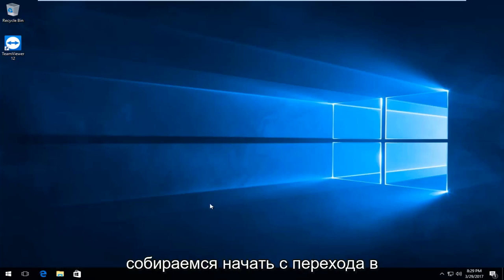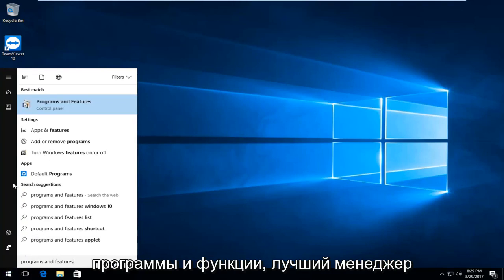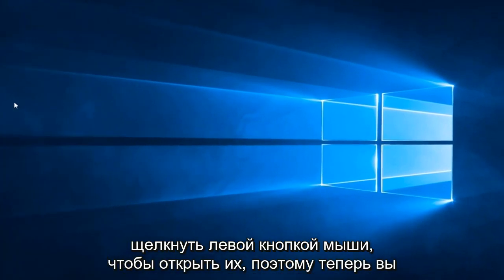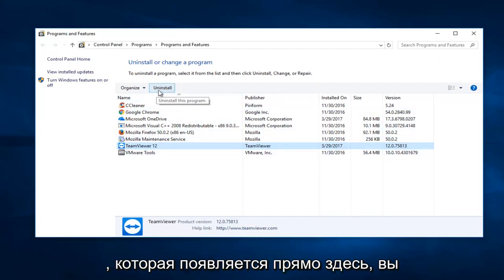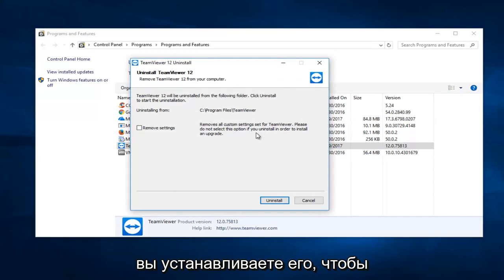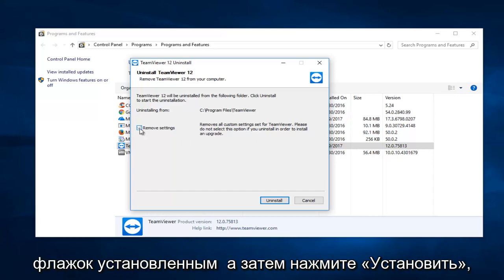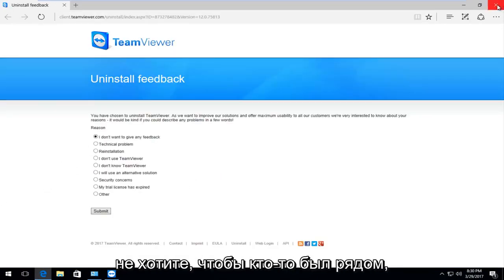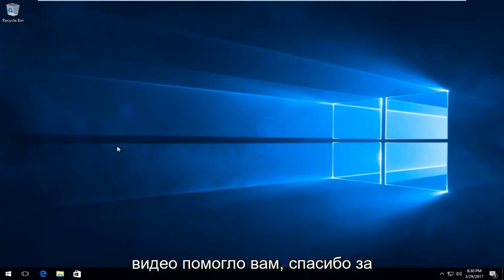Как удалить teamviewer полностью с компьютера Windows 10/11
Как полностью удалить TeamViewer с вашего компьютера.

Информация о TeamViewer:

TeamViewer — это проприетарный программный пакет для удаленного управления, совместного использования рабочего стола, онлайн-совещаний, веб-конференций и передачи файлов между компьютерами.

Это руководство применимо для компьютеров, ноутбуков, настольных компьютеров и планшетов под управлением операционных систем Windows 10, Windows 8/8.1, Windows 7. Работает со всеми основными производителями компьютеров (Dell, HP, Acer, Asus, Toshiba, Lenovo, Samsung).